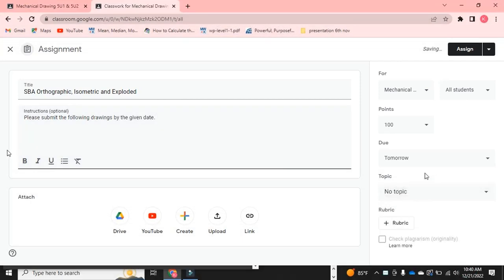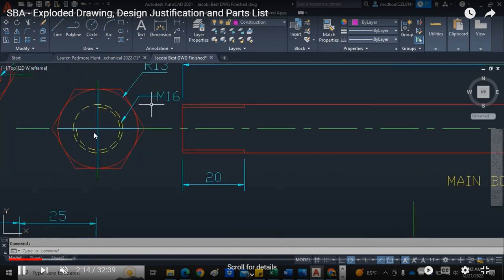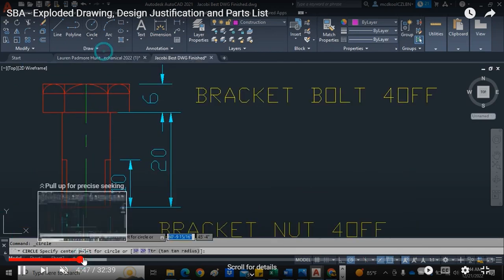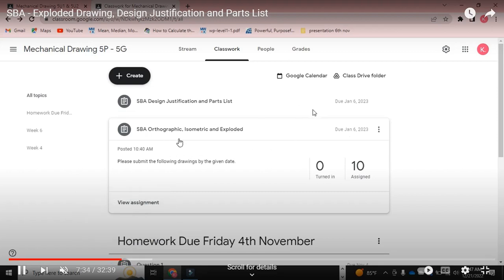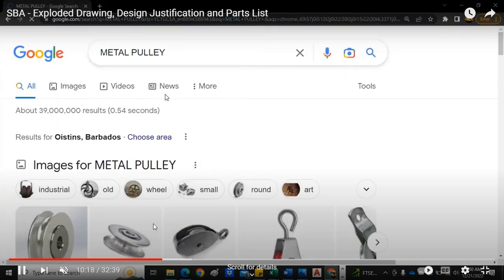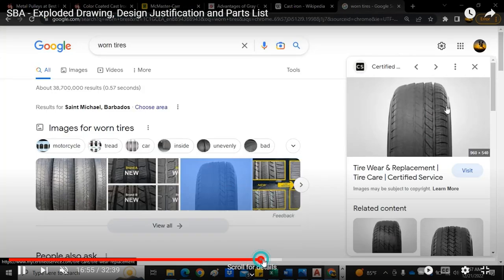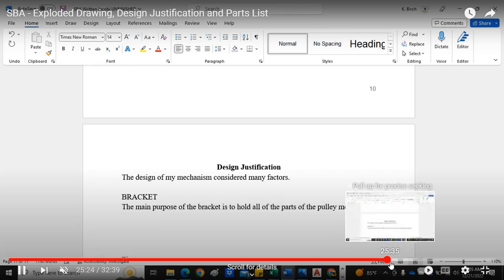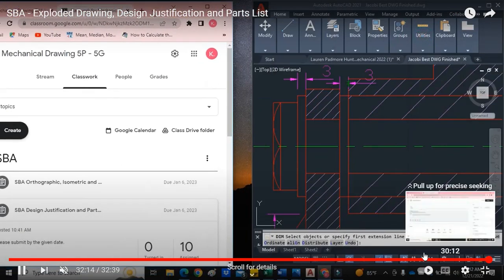Voiceover of SBA Exploded drawing, Orthographic, Isometric, Design Justification and Parts List